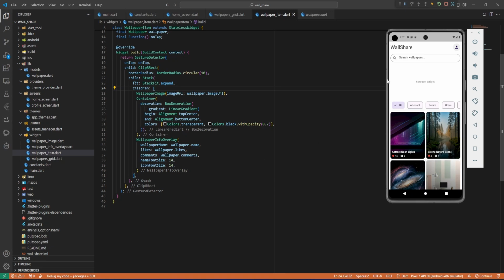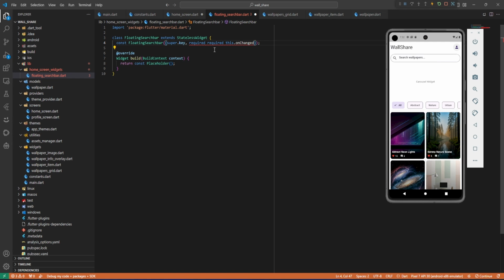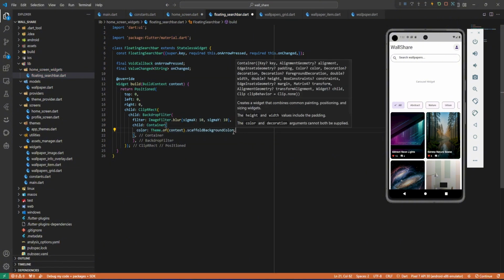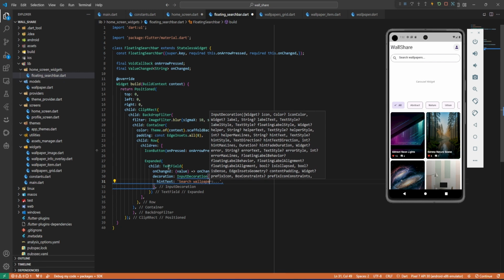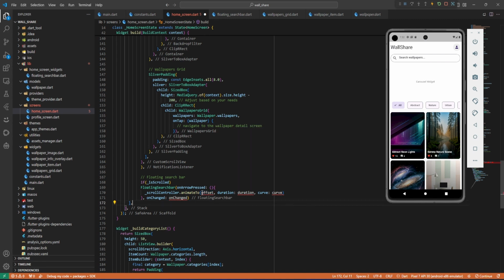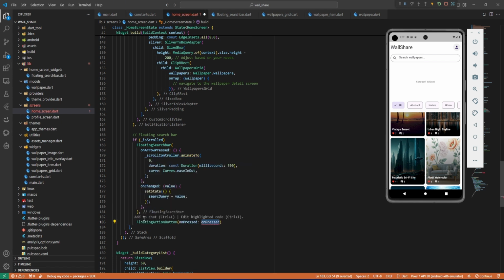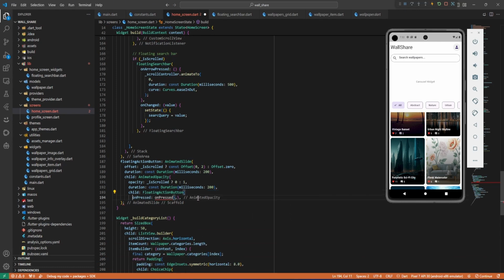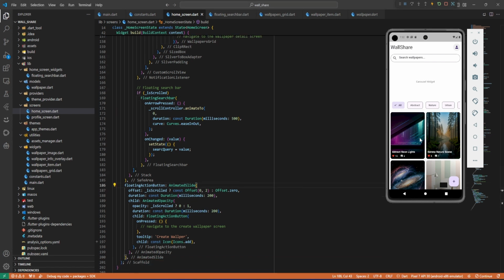WallShare: 05 Home Screen UI part 3